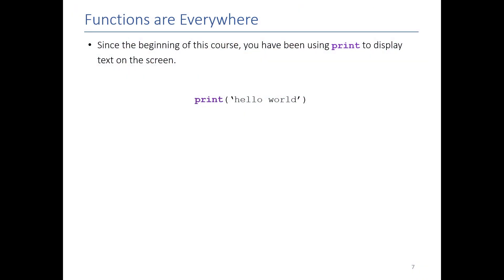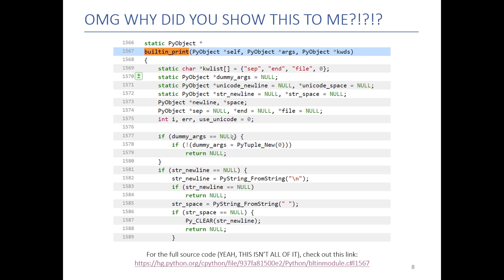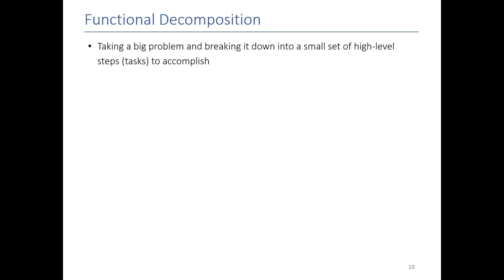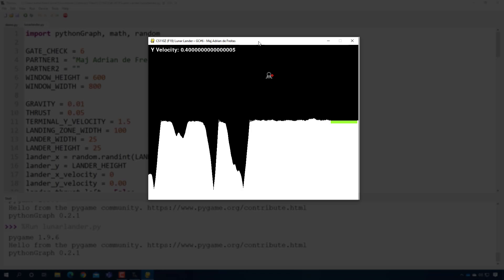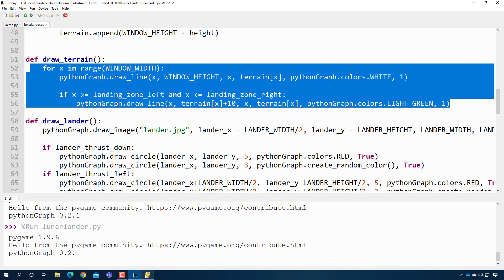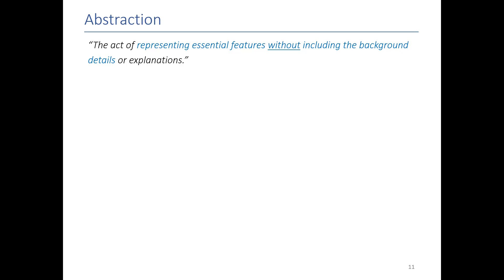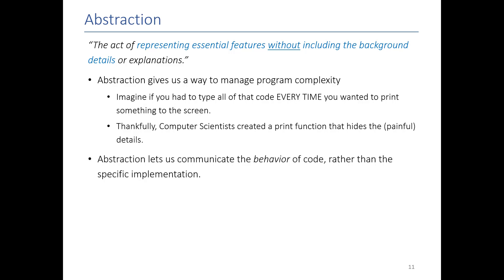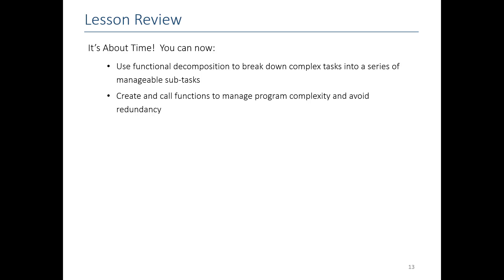CS110 - Functional Decomposition and Abstraction